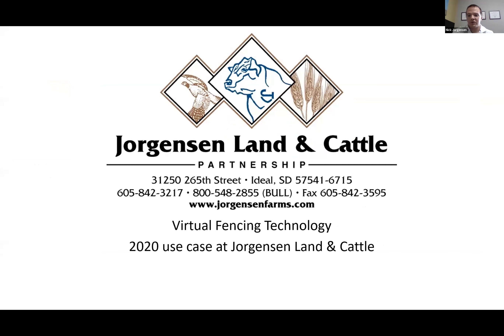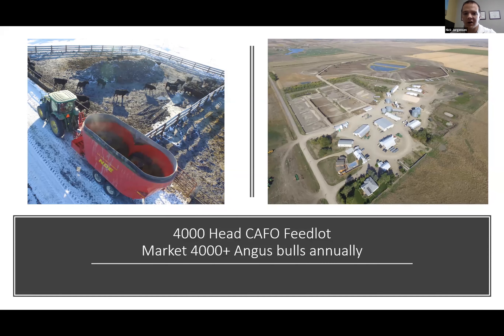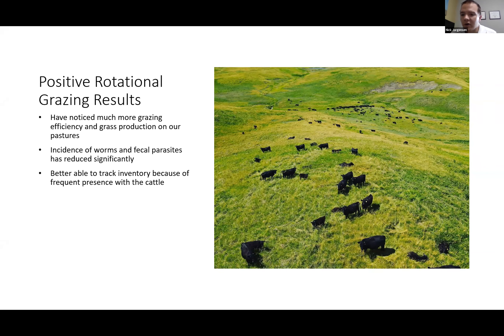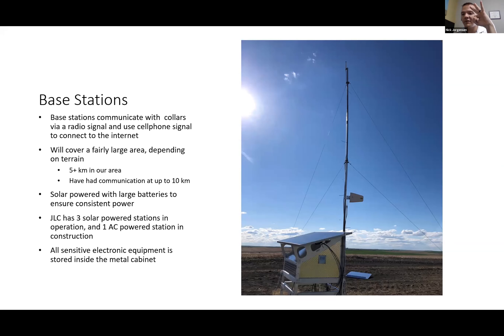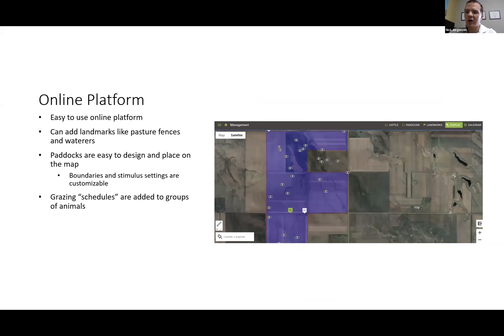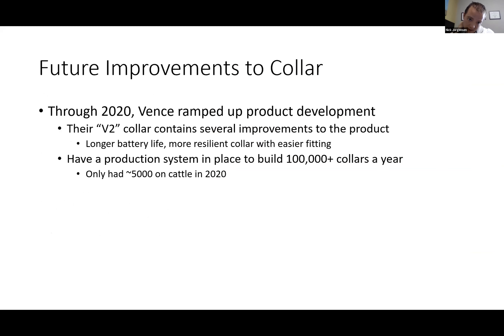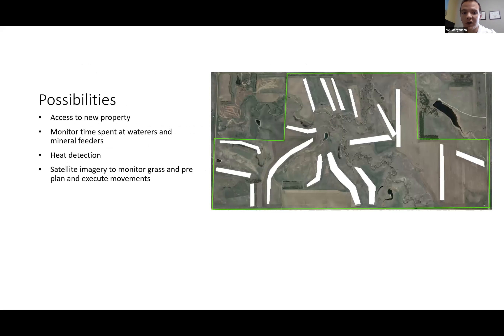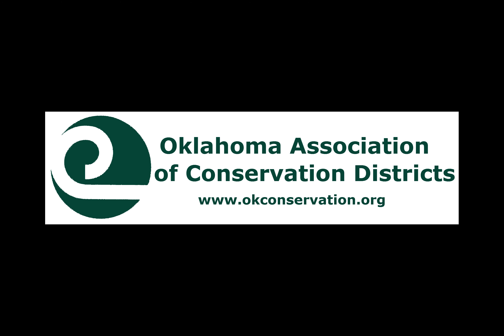Virtual Fencing Technology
Nick Jorgensen, CEO, Jorgensen Land and Cattle